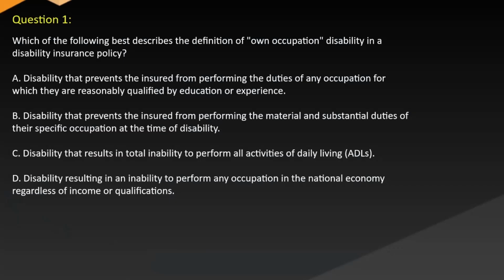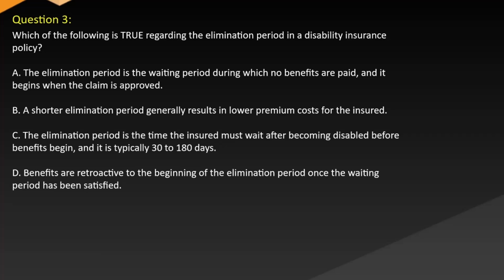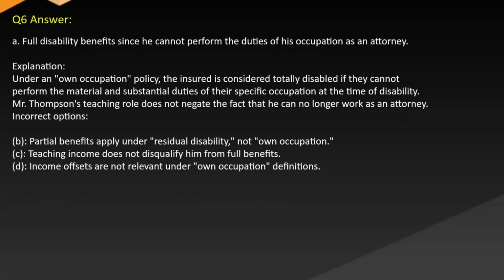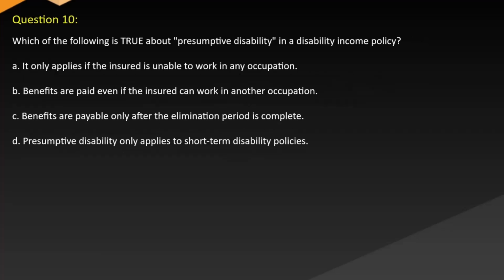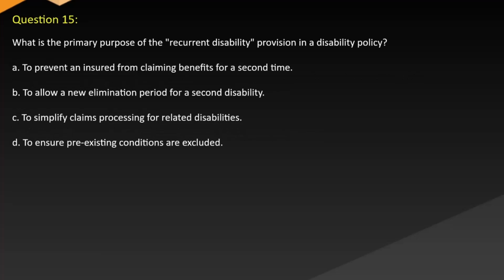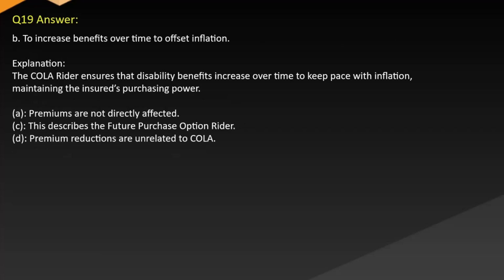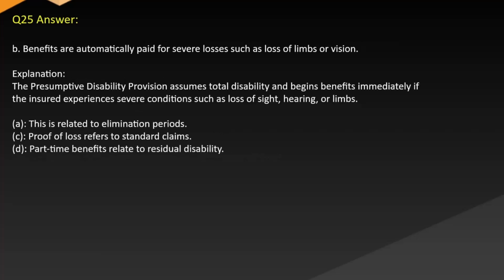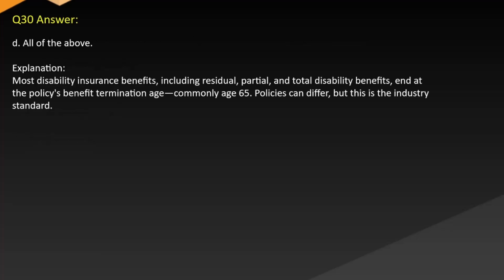Louisiana Disability Insurance Exam Free Practice Questions